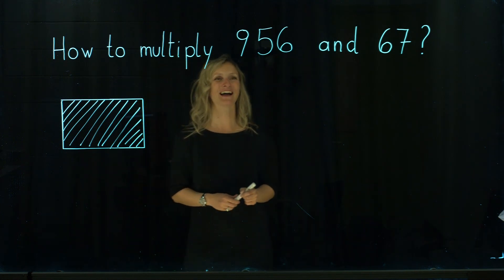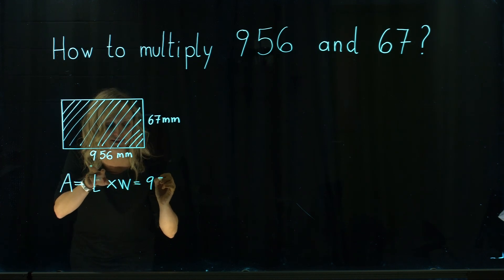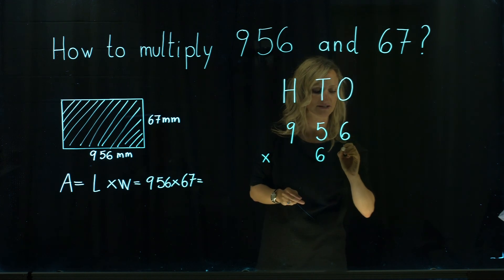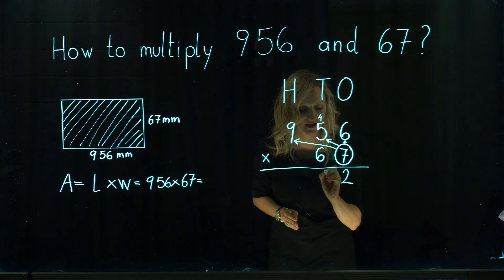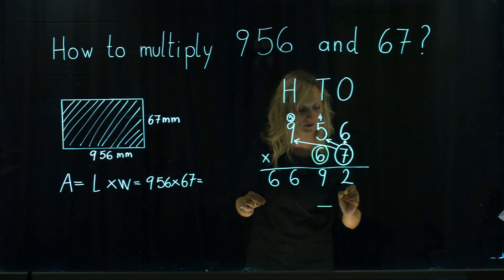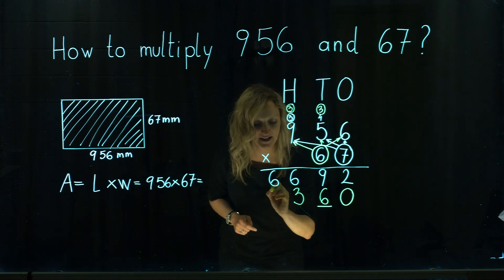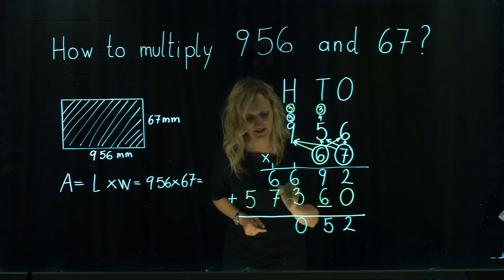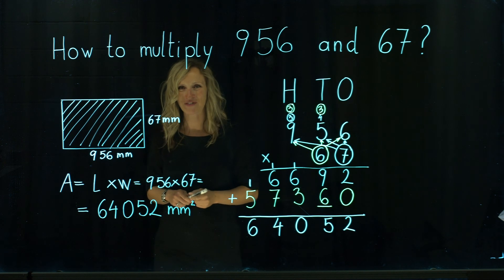Multiplication. Created by Monika Kozlevcar.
956 x 67